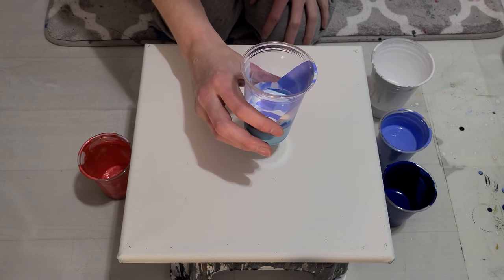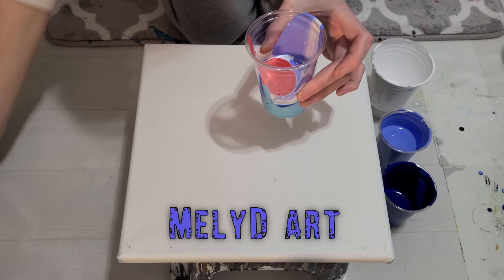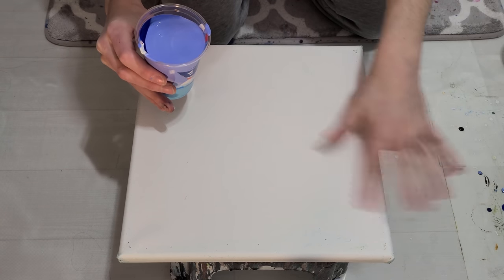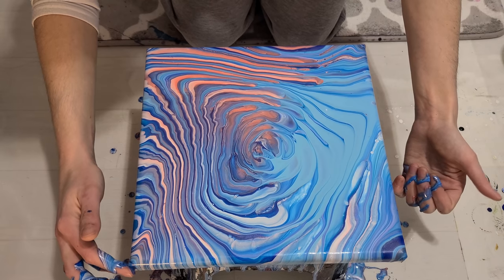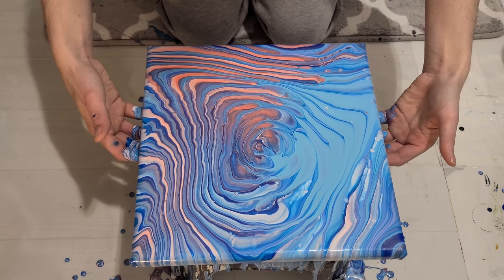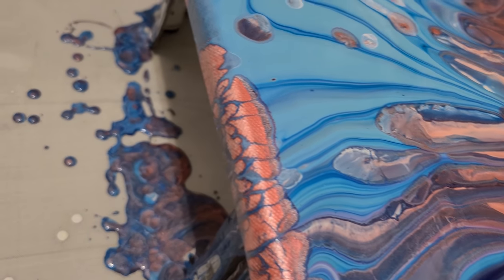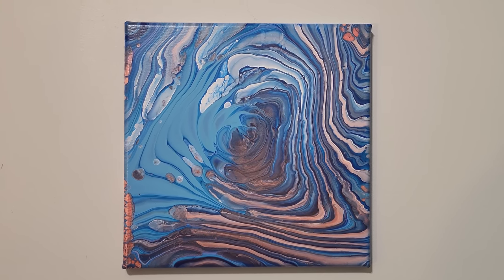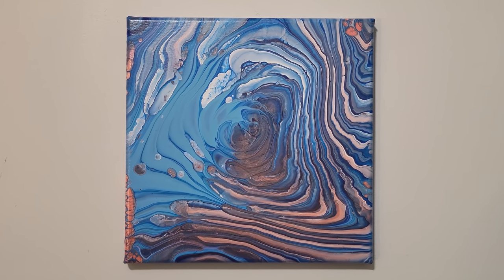Eye Candy! 😍 Gorgeous Straight Pour (Fluid Art)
Follow your gut. Today I just rolled with it using left over paints. I love adding 1 metallic color it brings the painting to life. Super easy (when you have the right consistency) and fun!

Hope your eyeballs enjoy!

Products used:
- 12"x12" level 2 canvas from Michael's
- Artist Loft flow acrylic in white
- DecoArt satin enamels in white (just a small ratio, less than cloud mix)
- Colors are left overs by Liquitex & Amsterdam
- DecoArt metallics (a mix I can't remember)
- Liquitex pouring medium (a tad)
- Water to consistency

If ever you feel like donating to help me buy more supplies :)